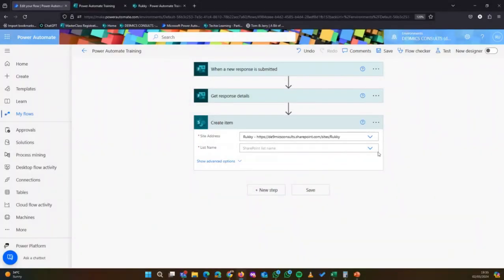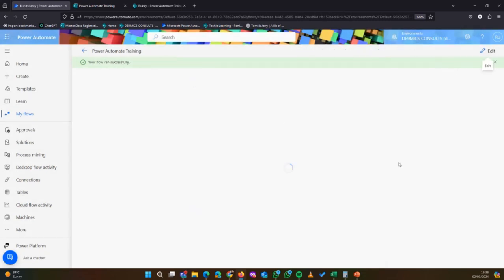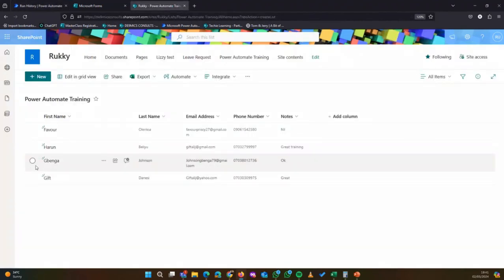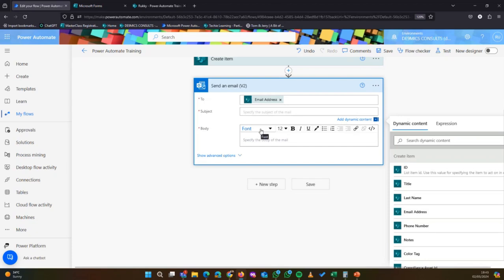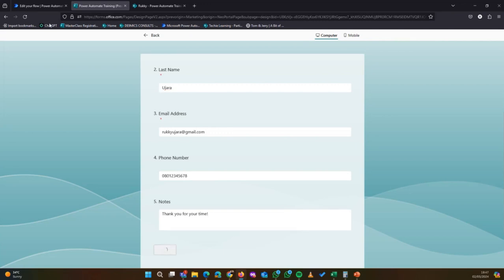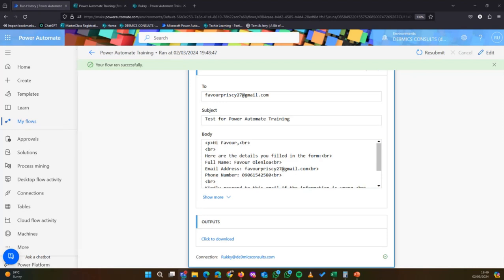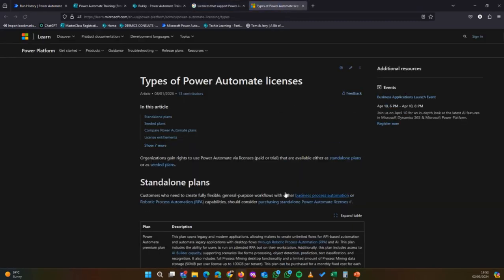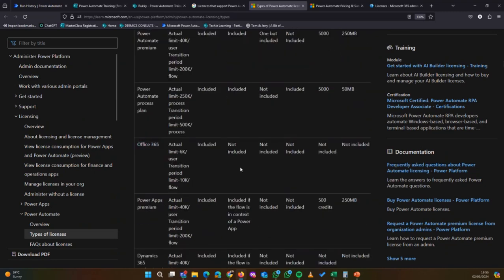Microsoft Power Automate Fundamentals - Part 2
Level up your automations!  Part 2 of our series with Rukky Ujara focuses on using connectors to connect Power Automate with various applications.

- The Power of Connectors: Discover how connectors unlock the ability to automate tasks across different platforms.
- Popular Connectors Explained: Learn about commonly used connectors like Microsoft Teams, SharePoint, and Dropbox.
- Building Flows with Connectors: See practical demonstrations of creating automated workflows using connectors.

By the end of Part 2, you'll be able to leverage connectors to expand the functionalities of your Power Automate flows.

Head over to our channel for Part 3, where Rukky tackles conditional logic for building smarter automations!

Trainer: @rhukhi